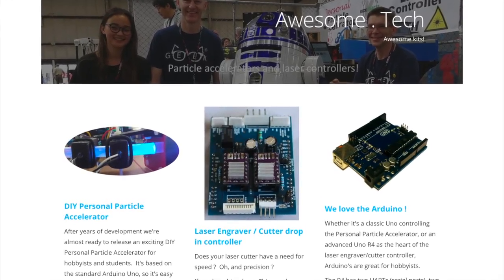Hackster Café: Personal Particle Accelerator by Dan Collins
Watch this inspiring story of Dan and his daughter who built the Personal Particle Accelerator for a science fair. Check out how they experimented on electromagnets working and how to program the Arduino for almost 6 months and then showing it to the world at maker fair after 3 years of perfecting the product & now they're taking it to Kickstarter.

- a community dedicated to learning hardware.
Learn, share and connect to build better hardware.